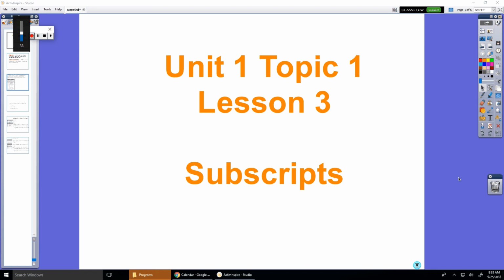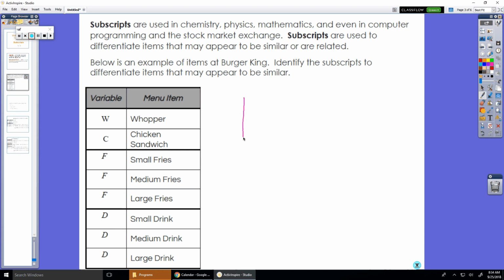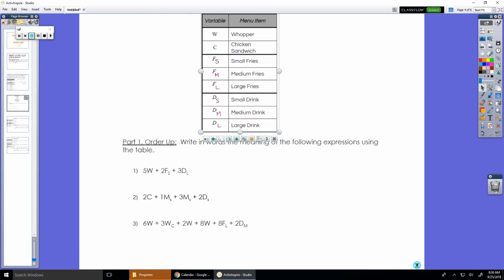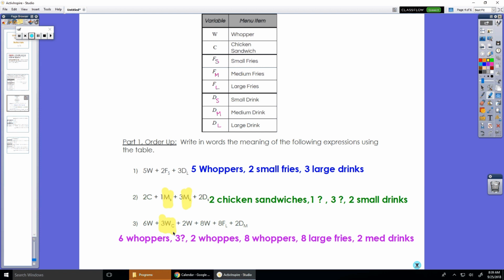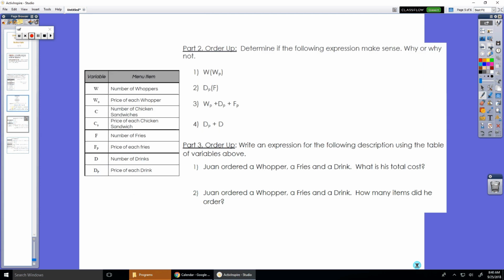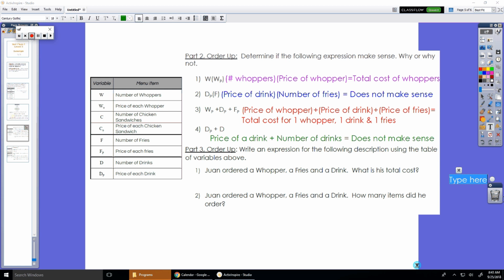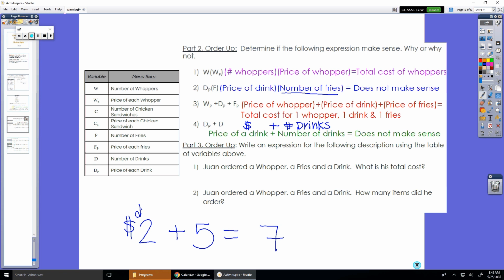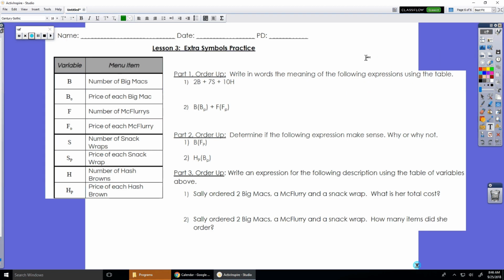U1T1L3 Serving up Symbols